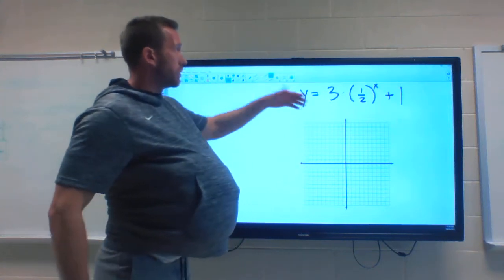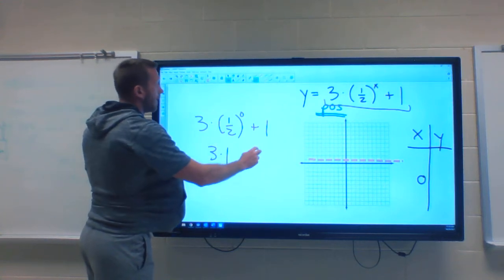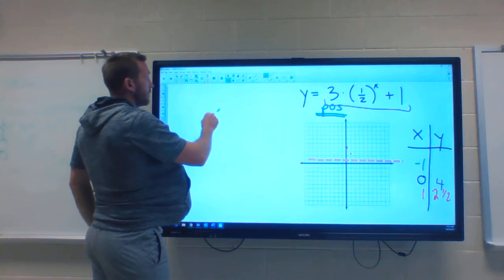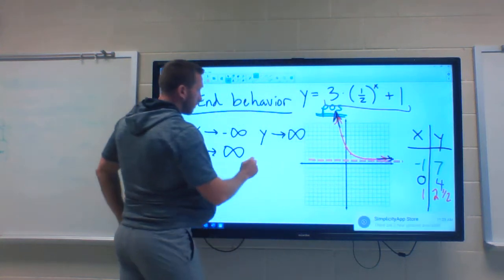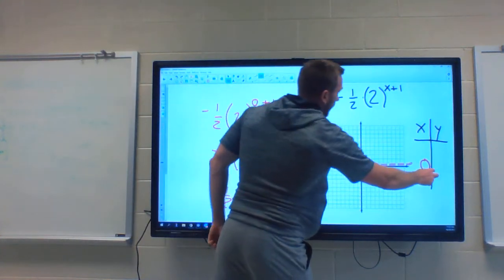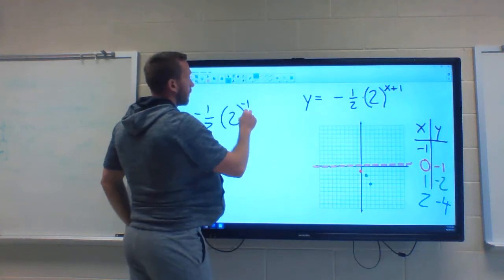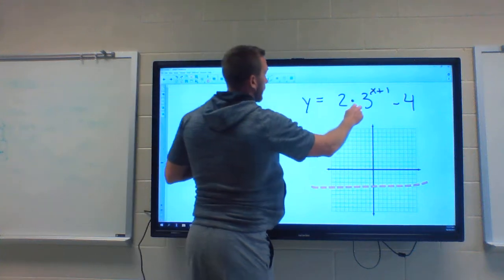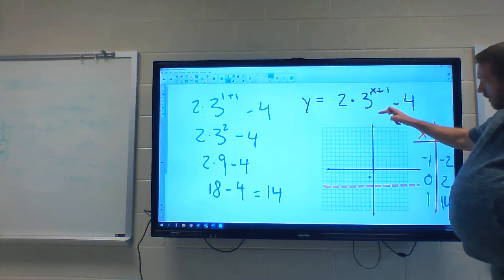Algebra 1 Graphing Exponential Functions